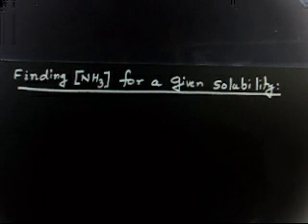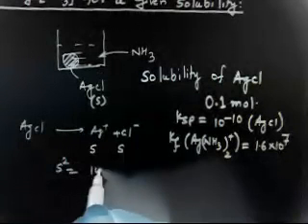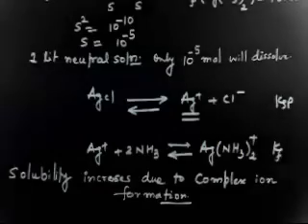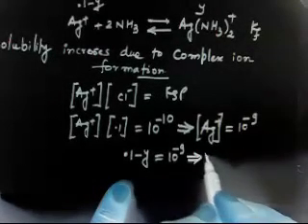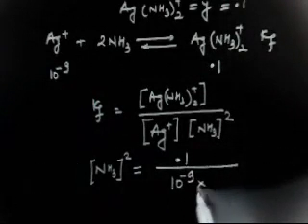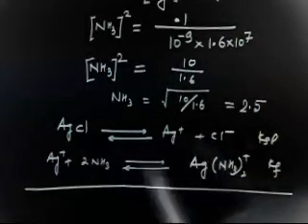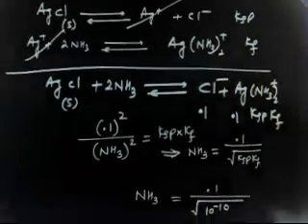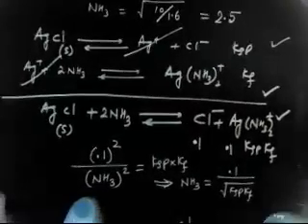How to find amount of NH3 for a given solubility ? I Ionic Equilibrium I Formation constant